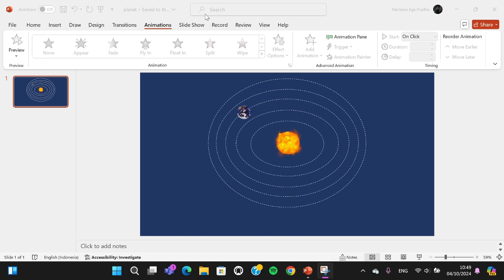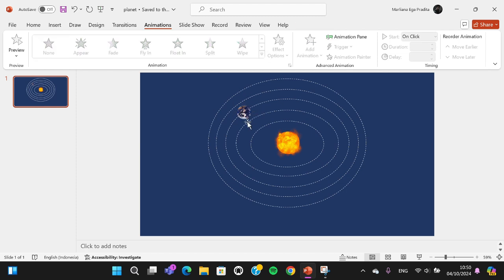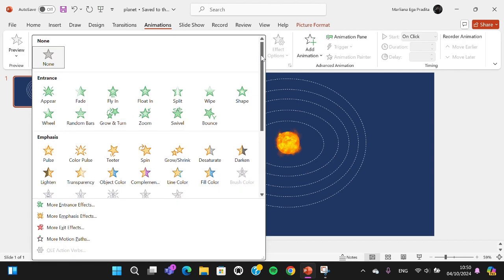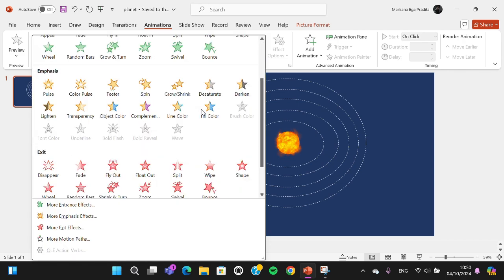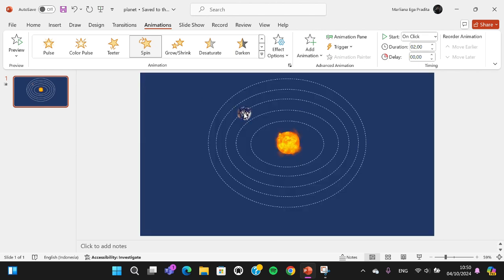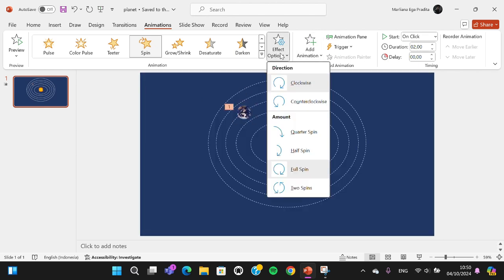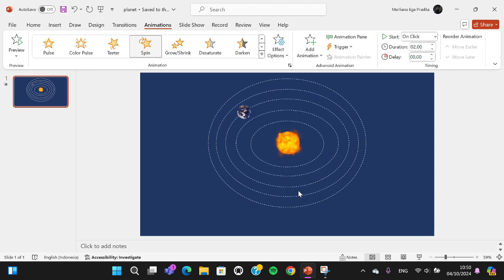🔥 TRAINING: How to Create Animation in PowerPoint | Full How To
Want to bring your PowerPoint presentations to life with animations? In this full how-to guide, I’ll show you exactly how to create stunning animations in PowerPoint! From simple transitions to more advanced motion effects, you’ll learn how to make your slides more engaging and dynamic. Perfect for beginners or anyone looking to improve their presentation skills!